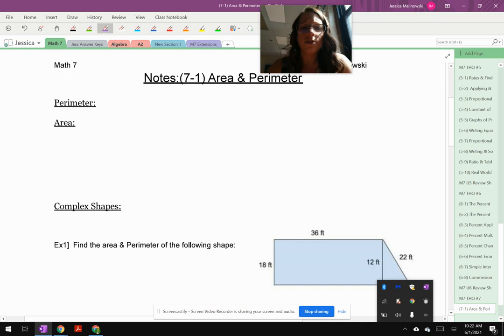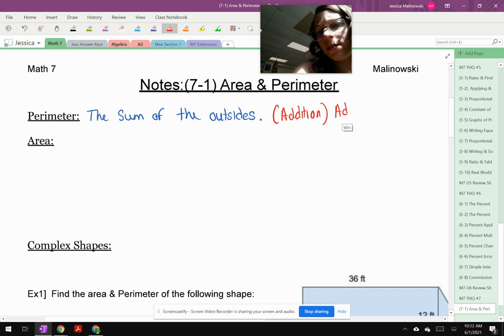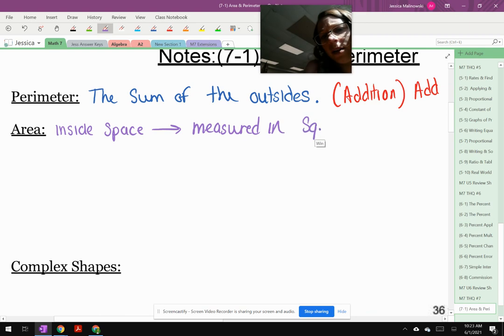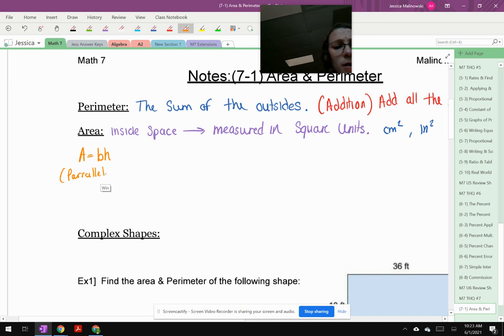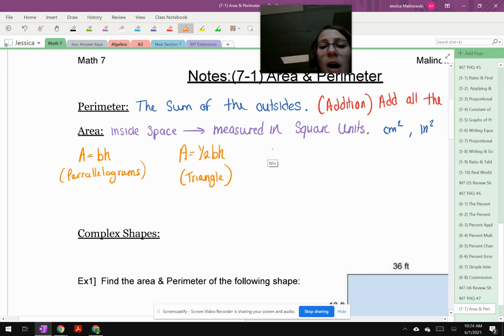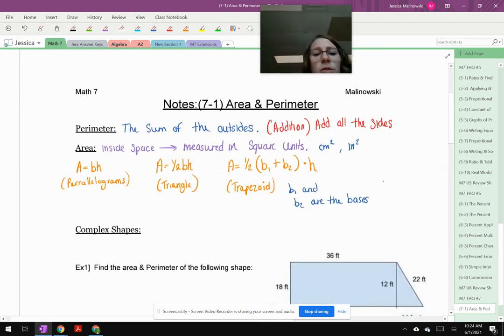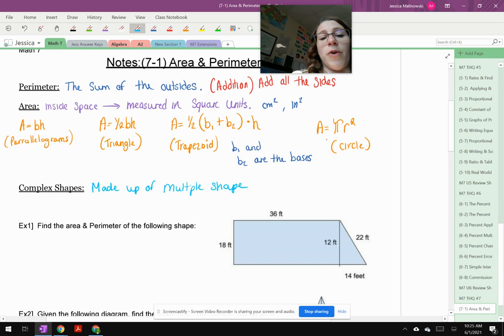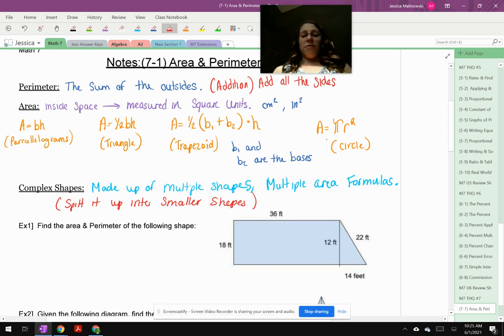M7 Notes (7-1) Intro